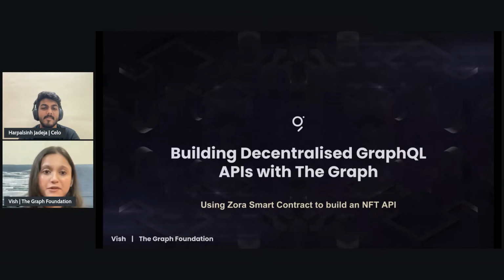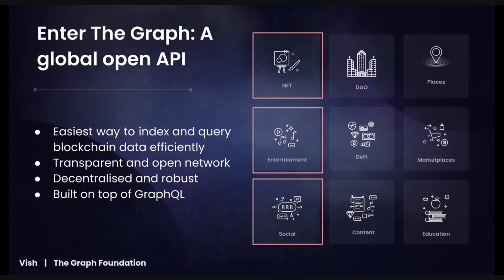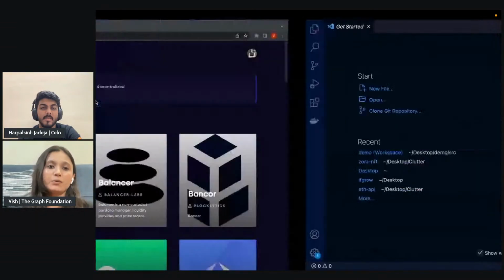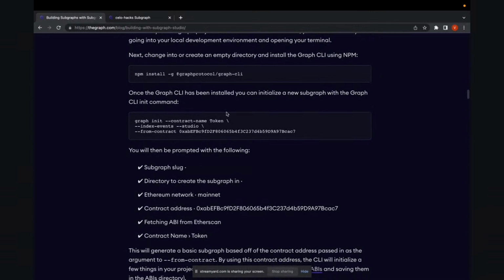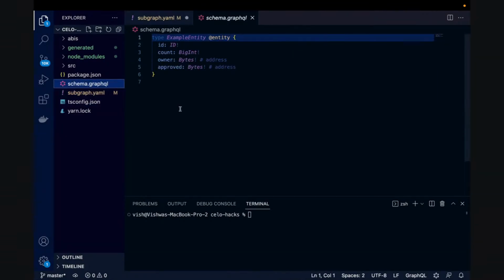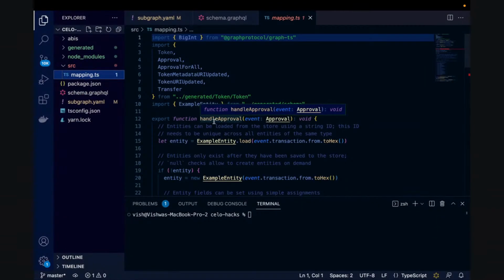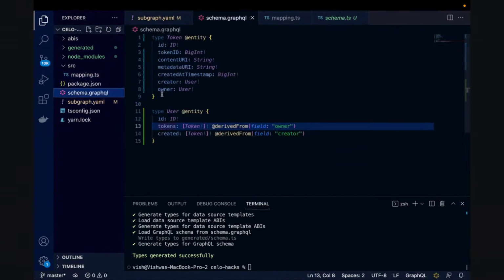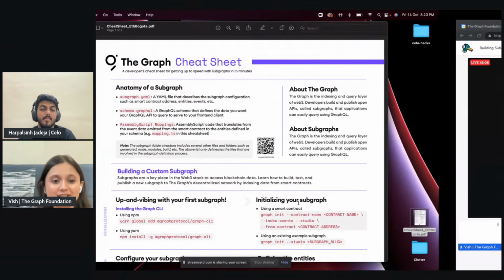Workshop: Building Subgraphs for your Smart Contracts